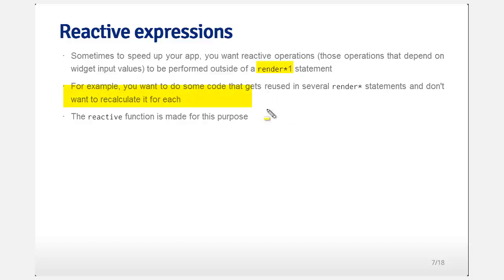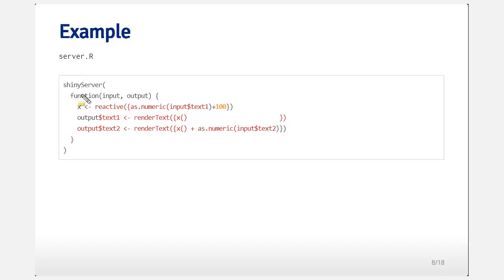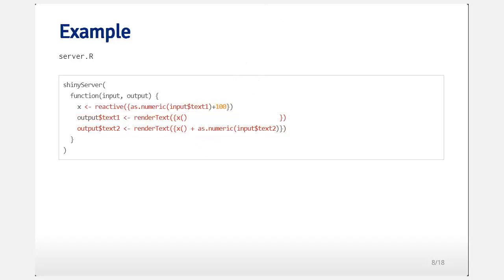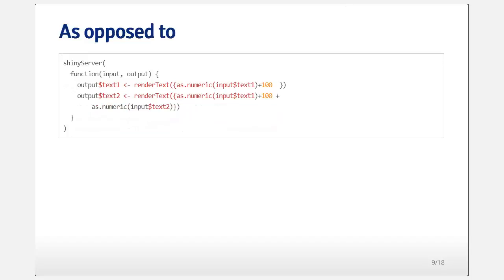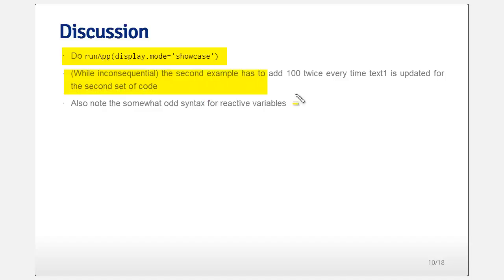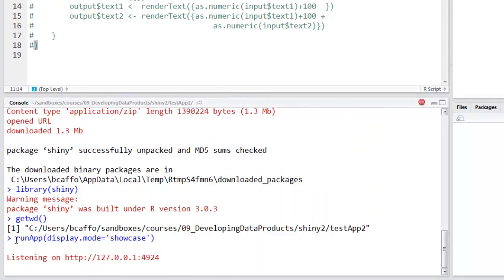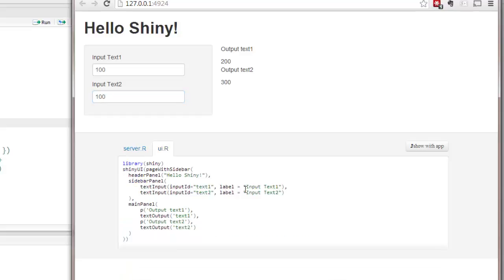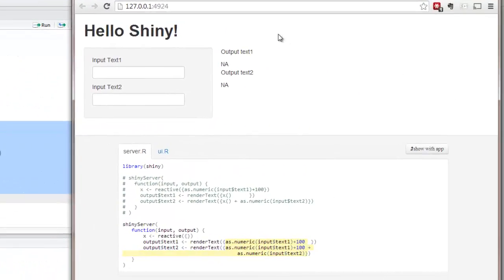Developing Data Products - shiny2 02